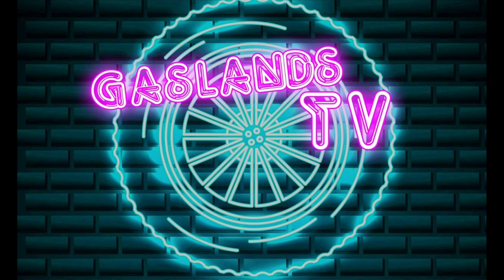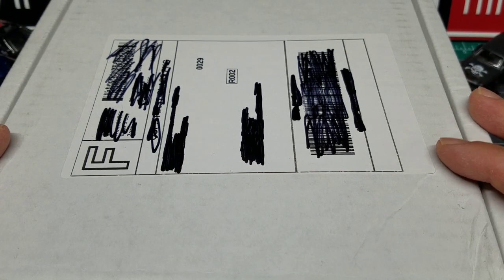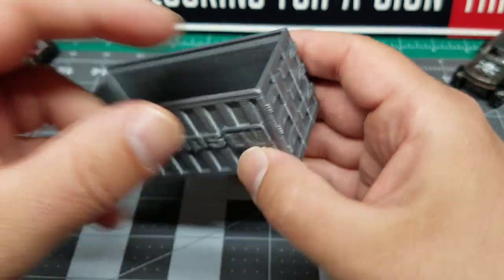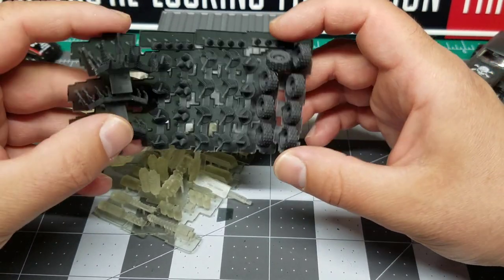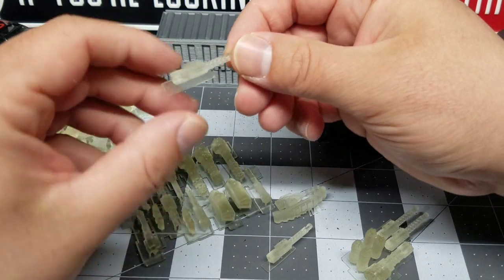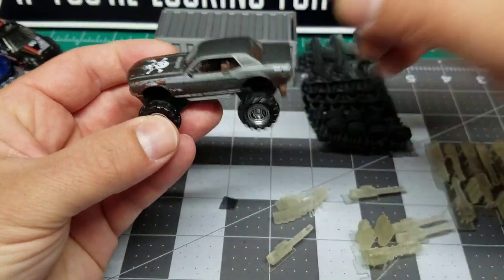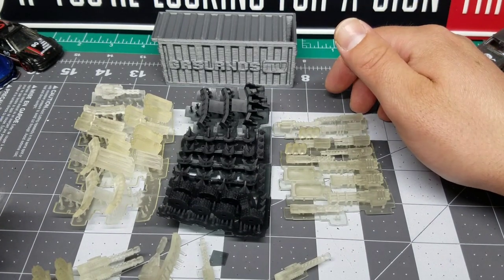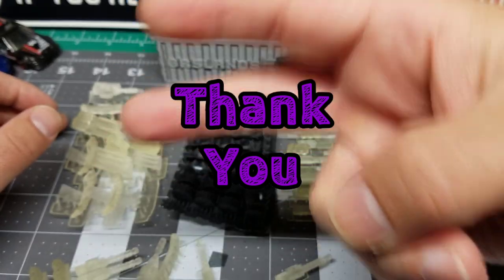UNBOXING | GASLANDS TV 3D PRINTED LOADED SHIPPING CONTAINER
In this video we receive a package from Gaslands TV. A 3D printing store on ETSY who print griebles including rams, weapons, tires, drop mechanics and much more for the tabletop wargaming game of Gaslands Refueled. Luca hosts a Facebook group where every month he has an open thread for everyone to enter for a chance to win a random prize from his ETSY store free of charge. My girlfriend entered and won with her glitter bombed Hot Wheels Nissan 350Z Custom that she recently did as part of her first team. I will create a video covering that in the near future. Shipping was very fast on this package. Packaging came undamaged and was very high quality. The variety of weapons and rams will come in handy in future builds and will add nice accents to the overall look of the vehicles. These are the first 3D Printed parts that I will be working with as the last package from MAD CARS/GREEN MINIATURES was said to be cast resin. Very well, not much of a difference to me in the scheme of things while both are an upgrade and a time saver from my usual trash bashing process. With that being said I will continue to stay the usual course and utilize these as more of a secondary option from time to time.  Hope you enjoyed!

This channel and it's videos is not suitable for children under the age of 14, I use dangerous tools, harmfull chemicals and may swear from time to time.

Check me out on instagram @jaysdiecastcreations